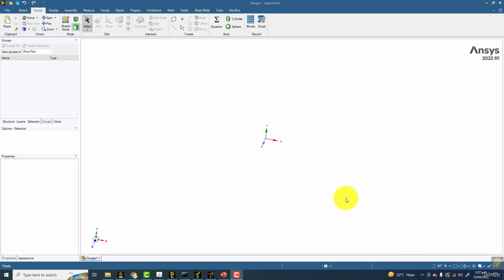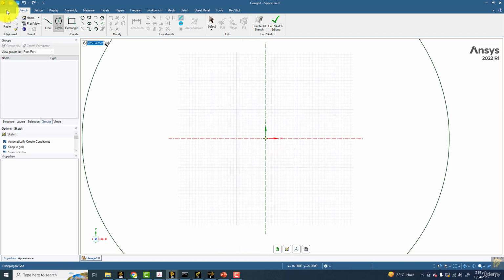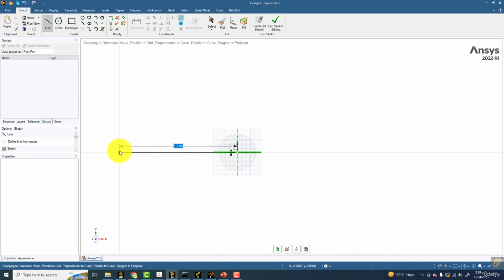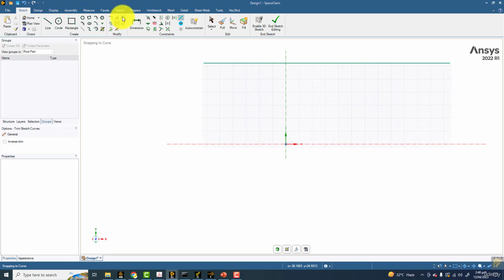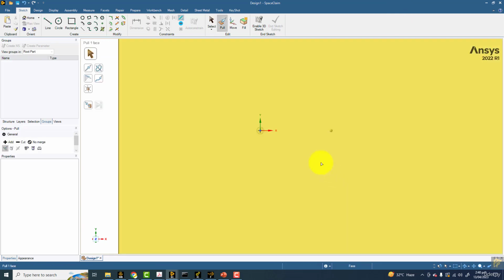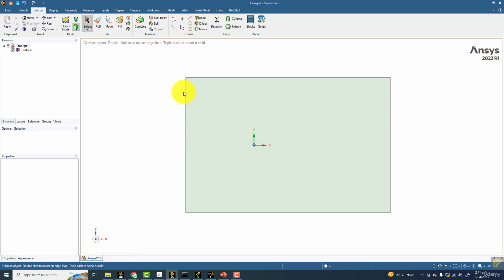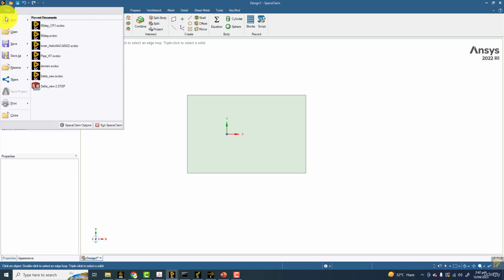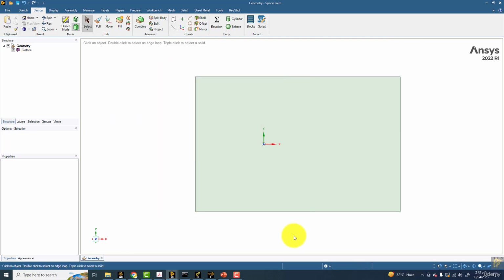(Ansys) Course 11: 179 Geometry